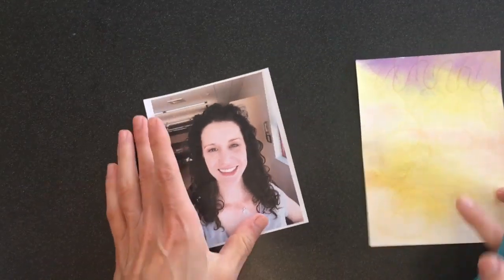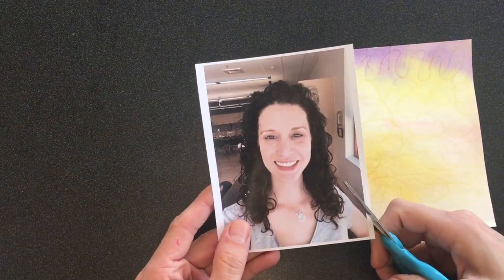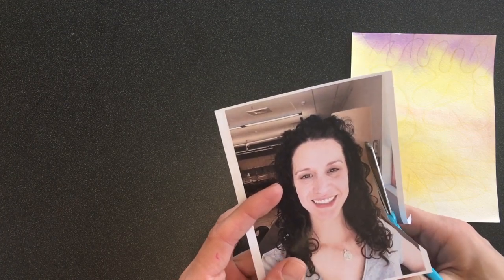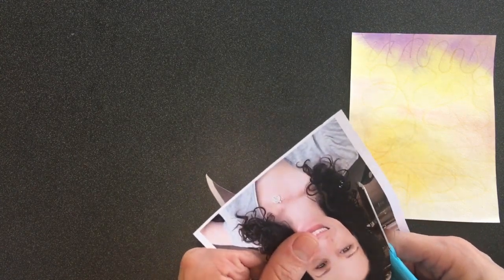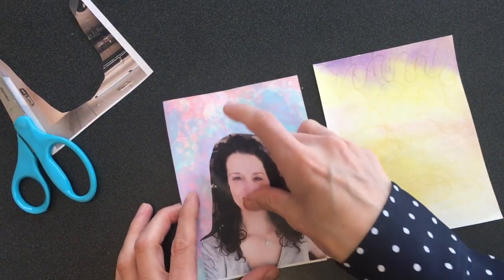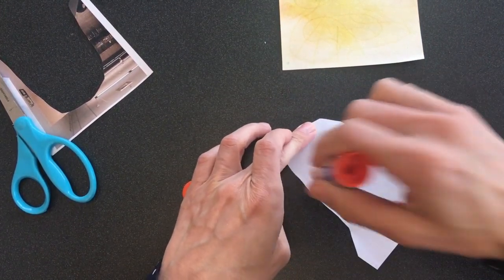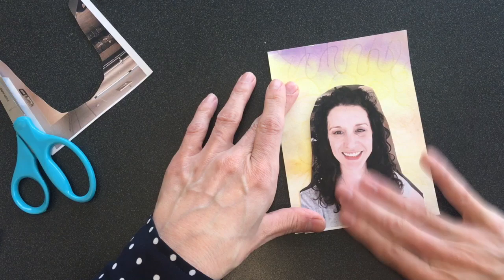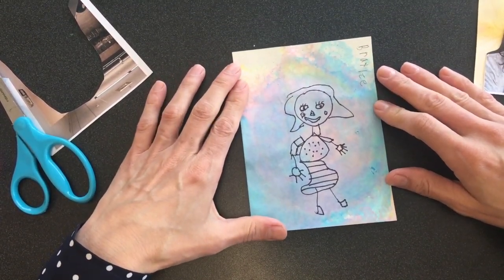K12 passport photos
This video is about K12 art passport photos